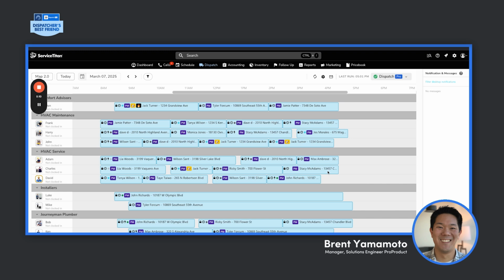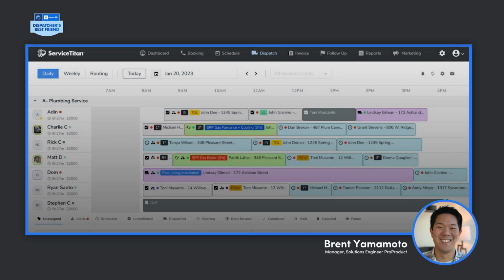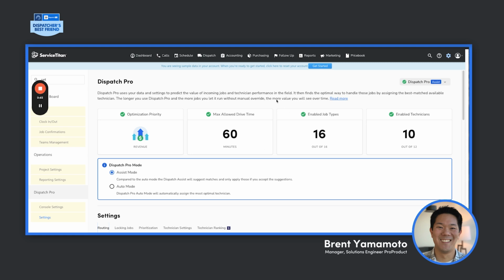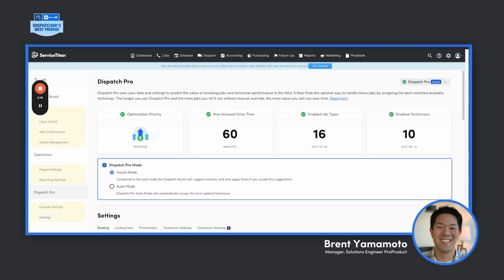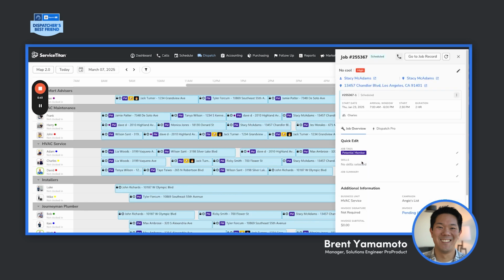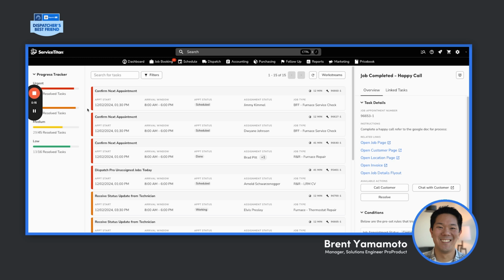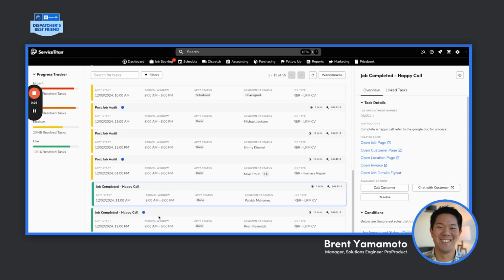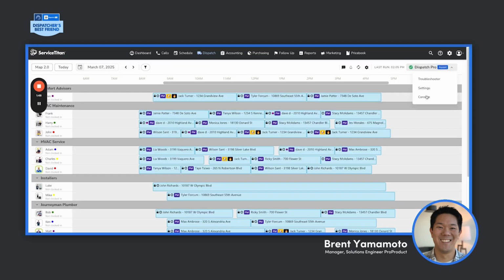Maximize Productivity with Dispatching Automations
If dispatching is overwhelming, it’s time to try Dispatch Pro. See how Dispatch Pro can simplify your workflow and optimize your daily operations. Whether you prefer automation or a more hands-on approach, Dispatch Pro’s customizable settings give you full control.